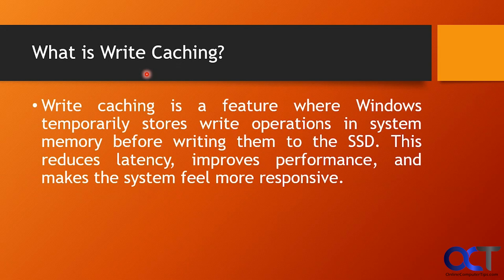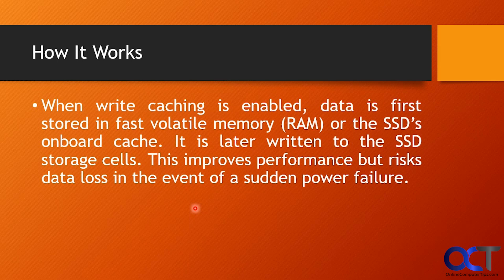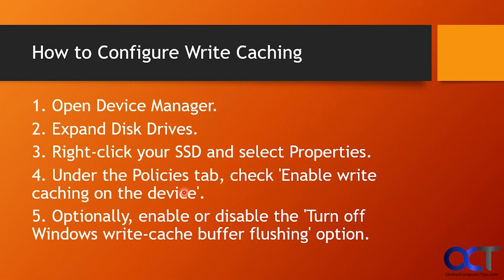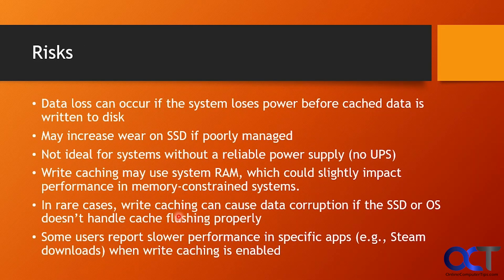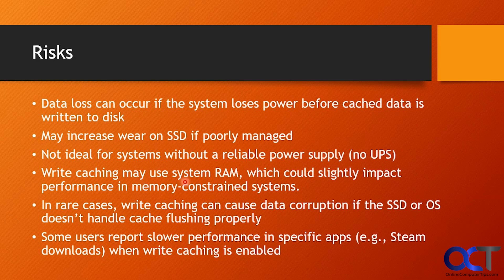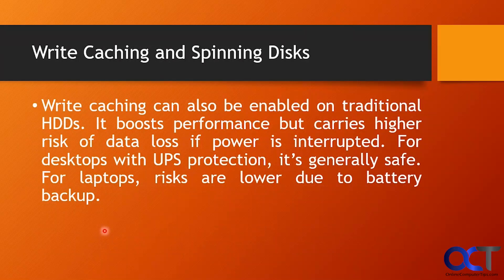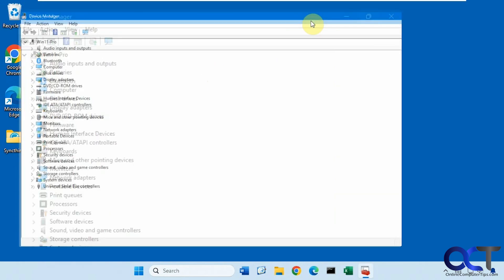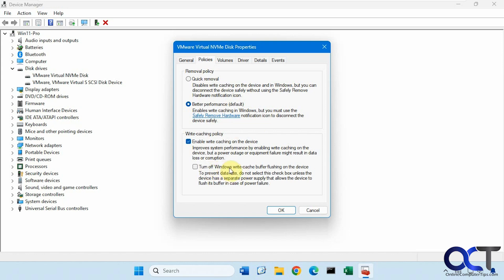Hard Drive Write Caching Explained & How to Enable in Windows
If you are looking to get some better performance out of your hard drive in Windows, you may want to try to enable the disk caching feature. This will use your RAM memory as a temporary holding space before writing it to the drive to increase write performance. It's very easy to enable and works for SATA, SSD, NMe, M.2 and HDD drives.